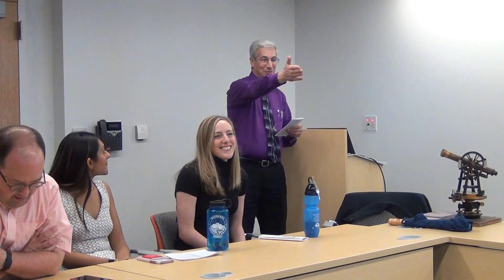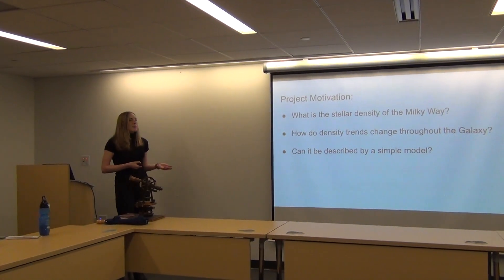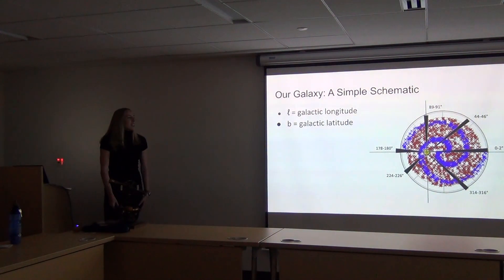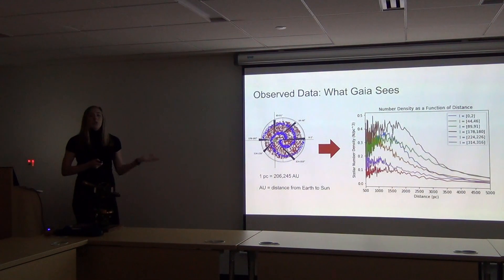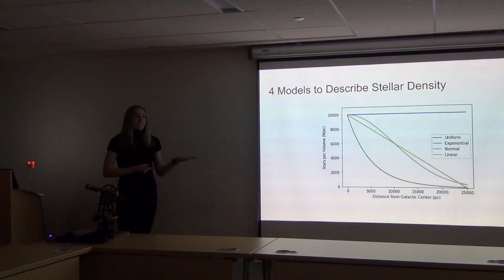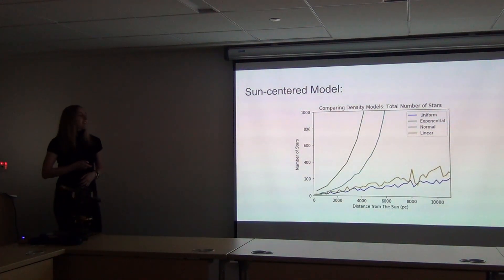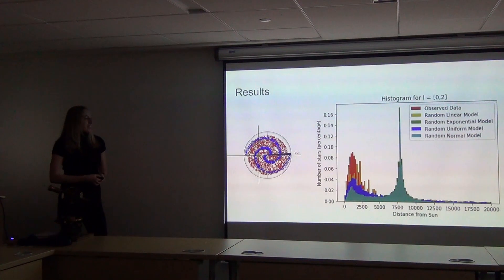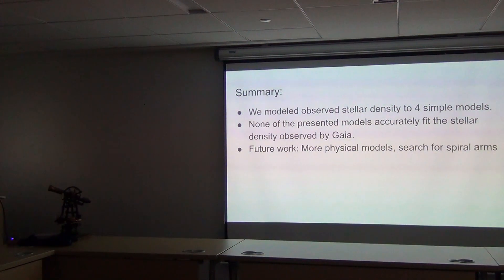Eckardt Scholars Senior Thesis Presentations #1 - May 5, 2019